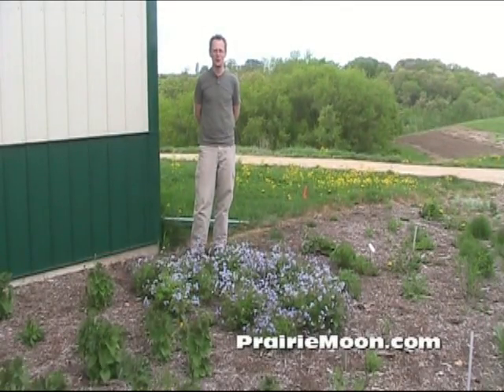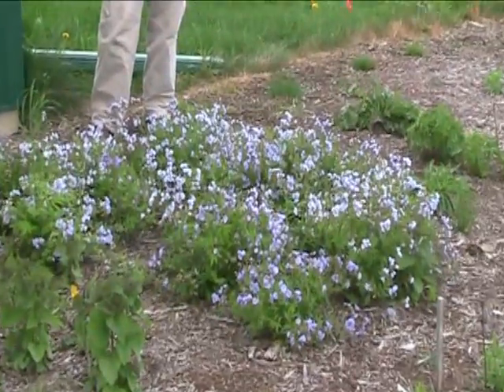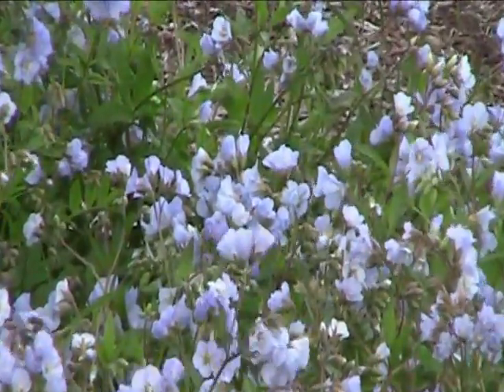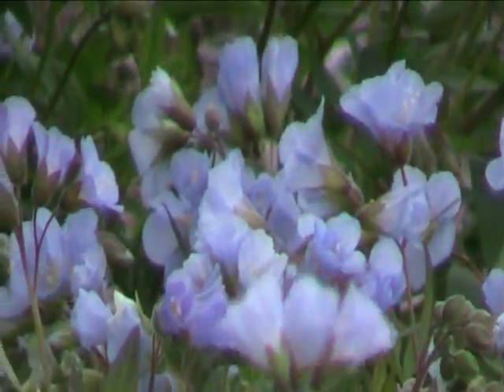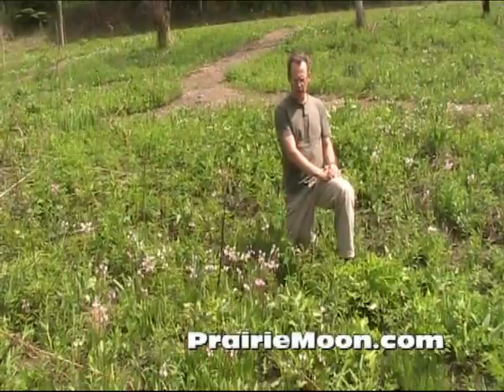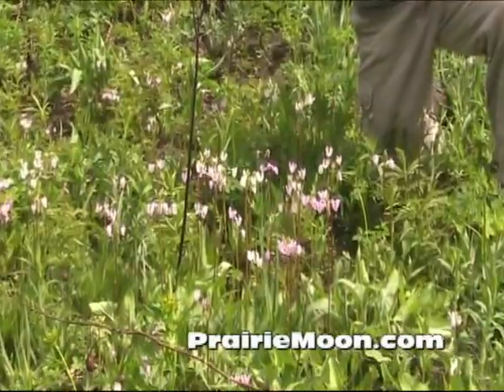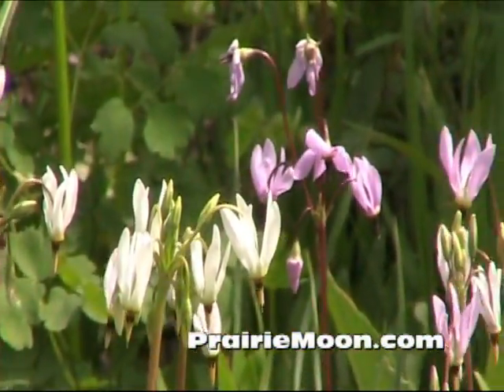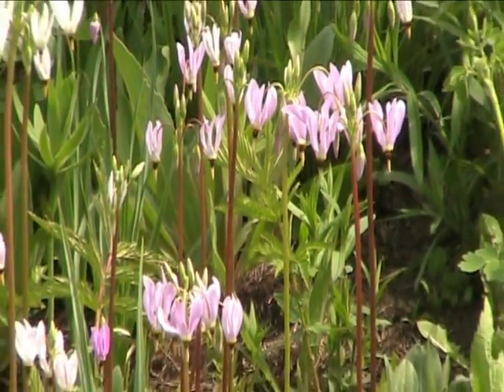Jacob's Ladder (Polemonium reptans) and Midland Shooting Star (Dodecatheon meadia)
- It's early May at Prairie Moon Nursery and Jacob's Ladder and Midland Shooting Star are in bloom!